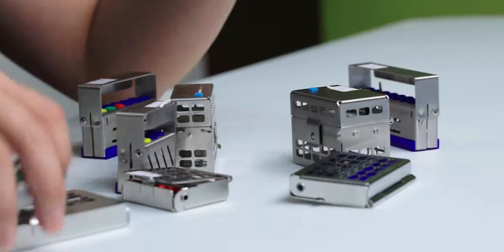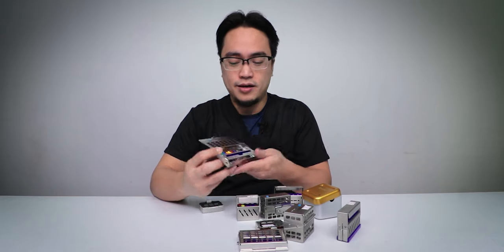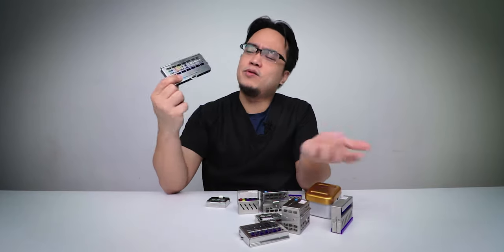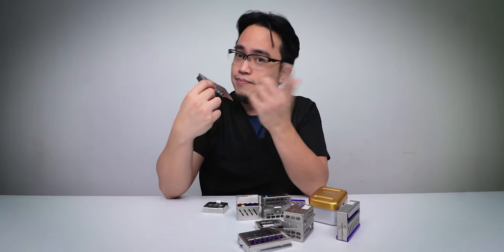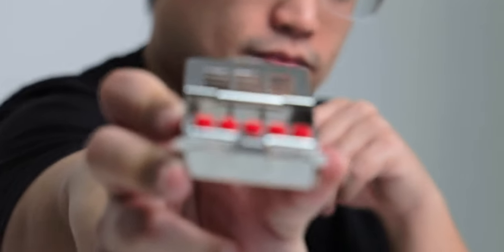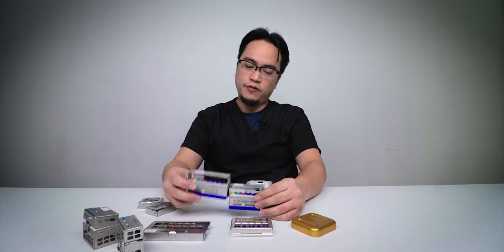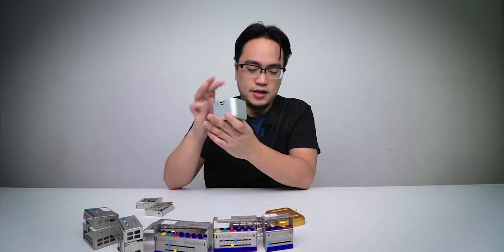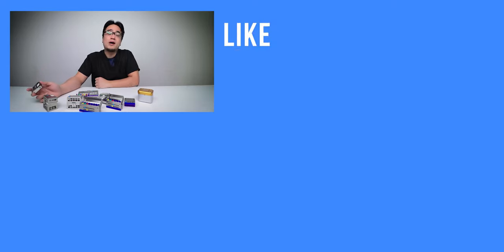Is It Best Way to File Your Files?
In this video, we take a look at a something to help file your files or organize them better.

Distributed by DDM Enterprise - Ortho Partner
MEdical Plaza Makati, Amorsolo St., cor. Dela Rosa St.
Legaspi Village, Makati City, Philippines 1229